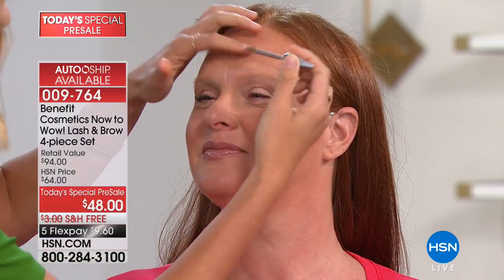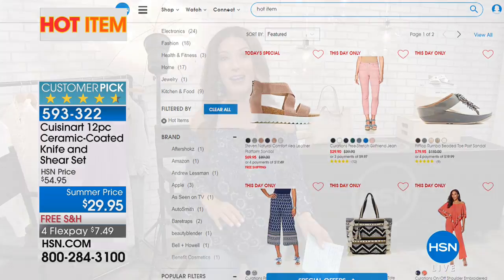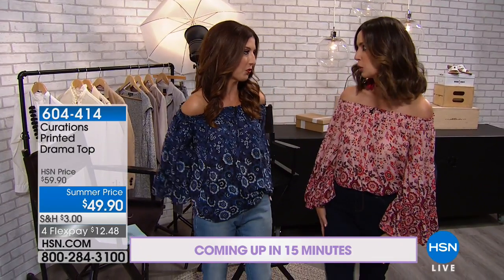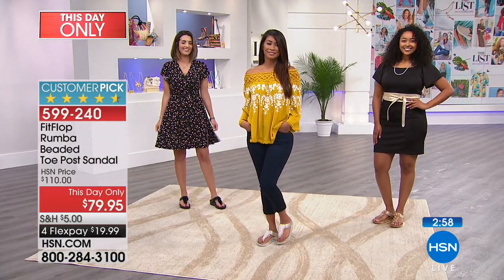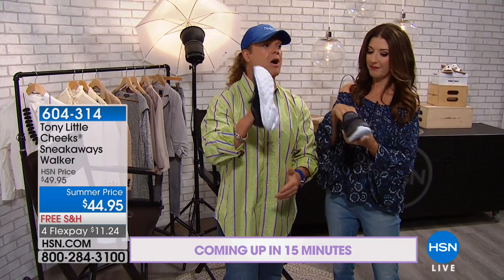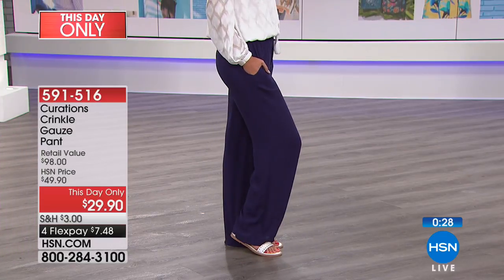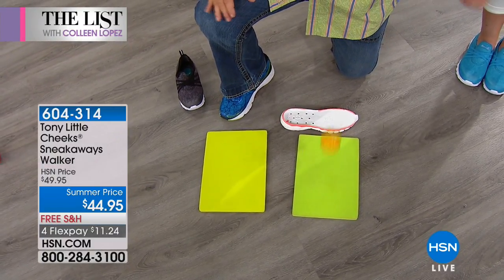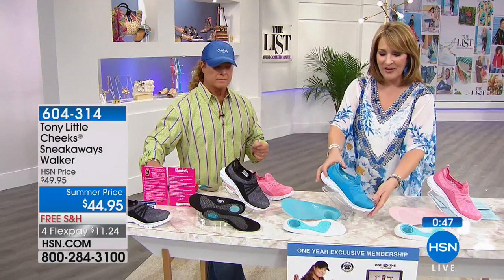HSN | The List with Colleen Lopez 06.21.2018 - 10 PM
Curator and host Colleen Lopez takes the guesswork out of style by showcasing her weekly favorites.